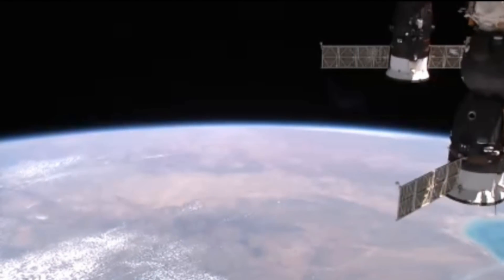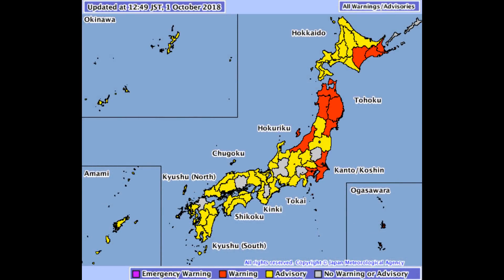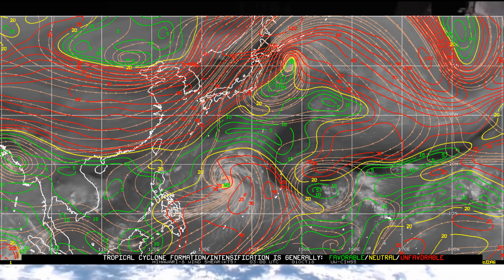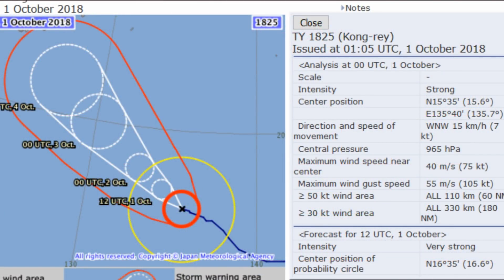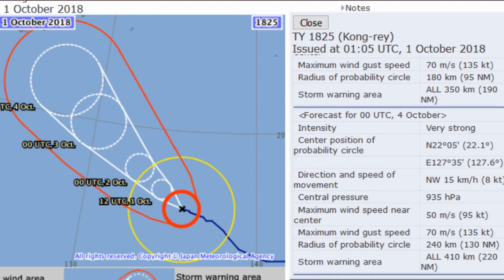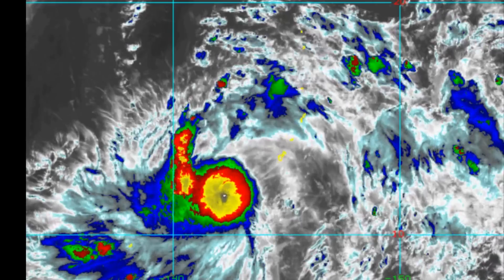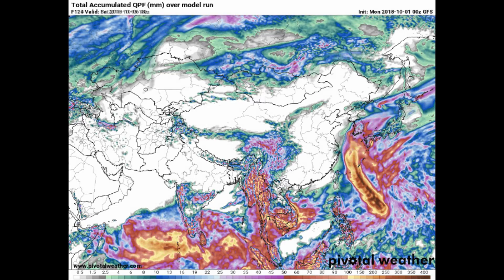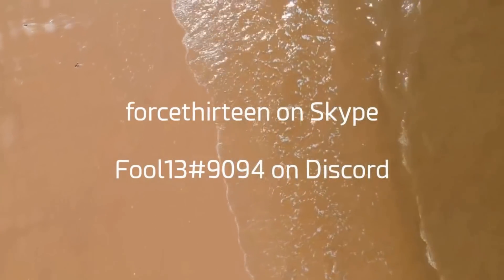Typhoon (30W) Kong Rey expected to deepen further. October 1st JST 14:52hrs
TYPHOON (TY) 30W (KONG-REY), LOCATED APPROXIMATELY 785 NM SOUTHEAST OF KADENA AB, OKINAWA, JAPAN, HAS TRACKED WEST-NORTHWESTWARD AT 06 KNOTS OVER THE PAST SIX HOURS.

UPPER AND LOW LEVEL ANALYSES INDICATE THE SYSTEM REMAINS IN OVERALL FAVORABLE ENVIRONMENT WITH LIGHT TO MODERATE (10-20 KT) NORTHEASTERLY VERTICAL WIND SHEAR (VWS) OFFSET BY EXCELLENT RADIAL OUTFLOW AND WARM (30 CELSIUS) SEA SURFACE TEMPERATURES IN THE PHILIPPINE SEA.

THE CYCLONE IS TRACKING ALONG THE SOUTHWESTERN PERIPHERY OF A DEEP-LAYERED SUBTROPICAL RIDGE STR TO THE NORTHEAST.

 THE FAVORABLE CONDITIONS WILL PERSIST AND ALLOW
FOR CONTINUED INTENSIFICATION TO A PEAK OF 130 KNOTS (SUPER TYPHOON) BY TAU 36. AFTERWARD, INCREASING VWS AND DIMINISHING OUTFLOW WILL CAUSE THE CYCLONE TO SLOWLY WEAKEN, DOWN TO 85 KNOTS BY TAU 72.